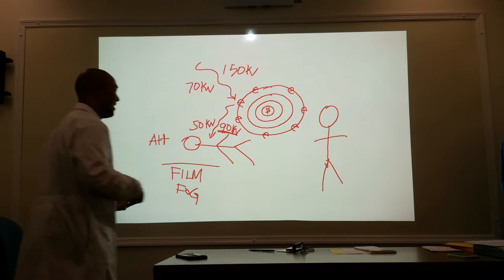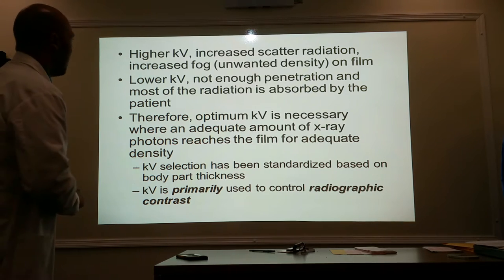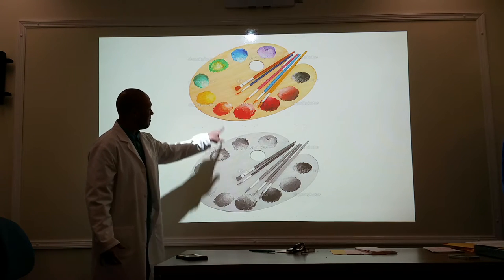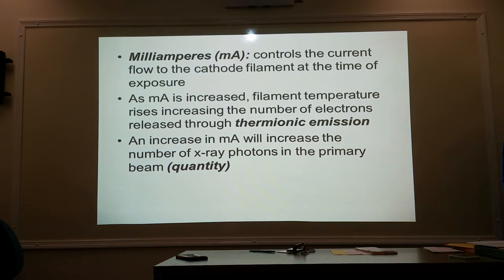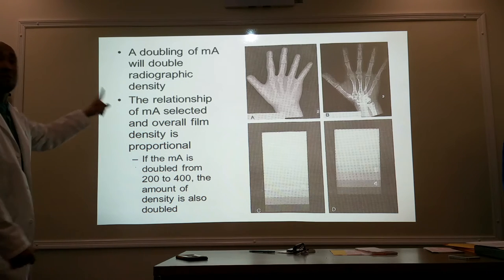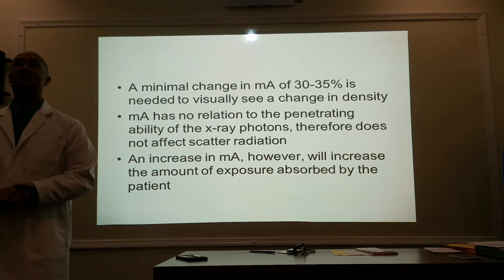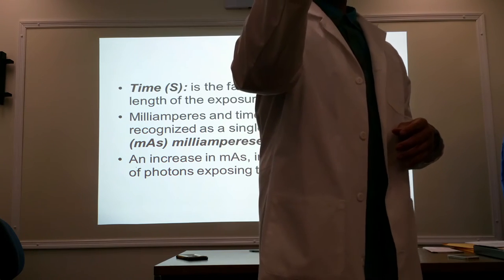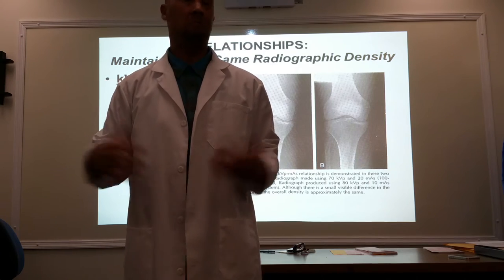Professor Michael Frianeza's Lecture on Radiographic Techniques: Part 2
College Lecture given By Professor Michael Frianeza at Cypress College in Cypress, California on the subject of Radiographic Techniques.